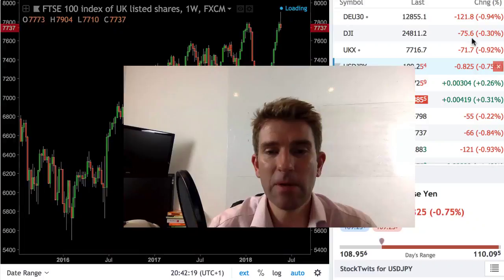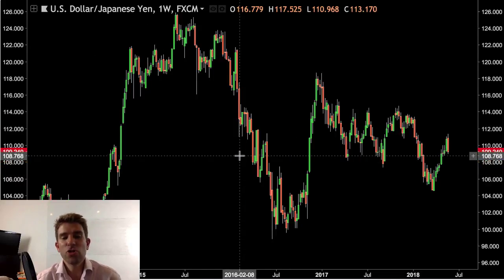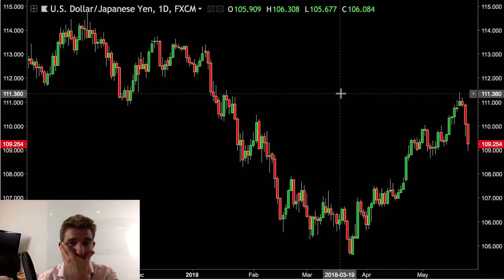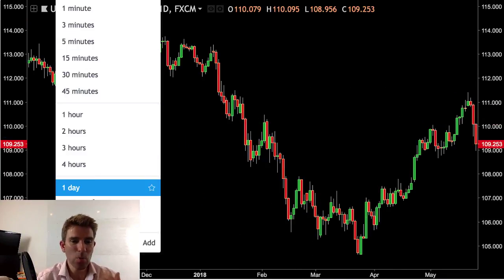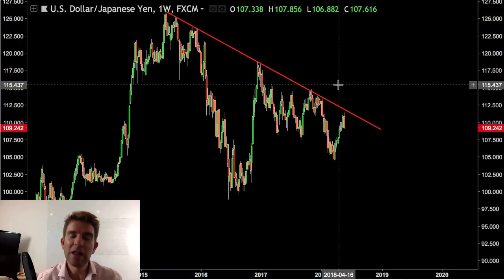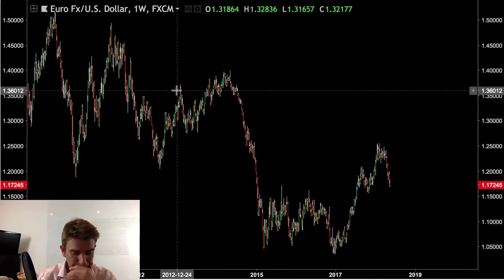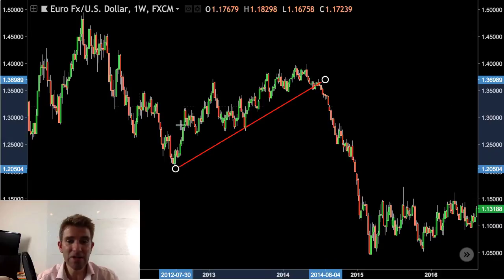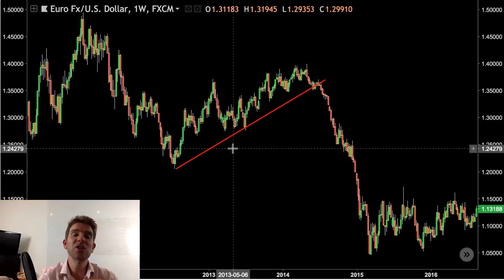Combining Daily, Weekly & Monthly Charts for Bigger Profits With Less Risk 👍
The Significance of Weekly/Monthly Charts. In this video we point out the power of the weekly chart and the importance of looking at higher timeframes.

The Importance of Looking at Bigger Patterns on a Higher Timeframe

This is aimed at all types of traders and investors irrespective if you're a day trader or swing trader or long term trader.  I am guilty of ignoring the weekly chart as I'm more of a short-term trader.  But checking the weekly chart can help keeping you aligned with the overall trend...  It helps you look at the bigger picture and the bigger cycle as well as giving you the confidence to hold your trade.  So look at bigger patterns on a bigger time frame...  The last thing I want to mention is that you can use it as a filter to give you a better opportunity of success.